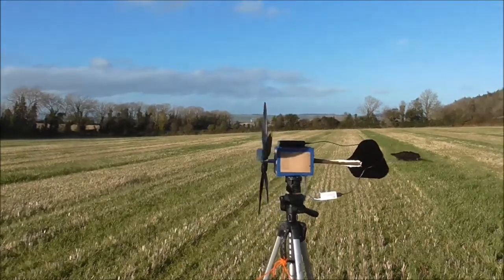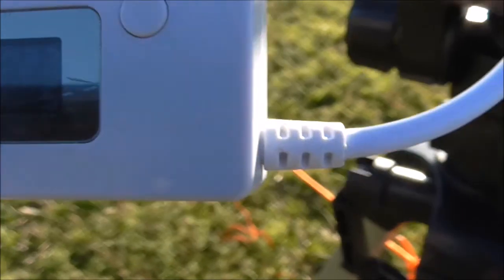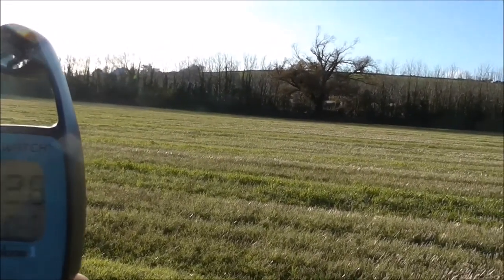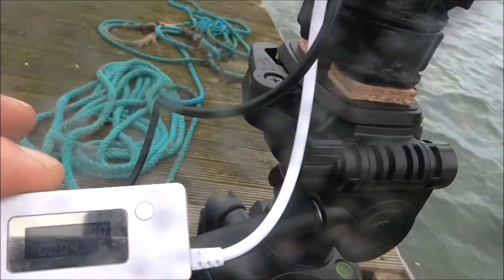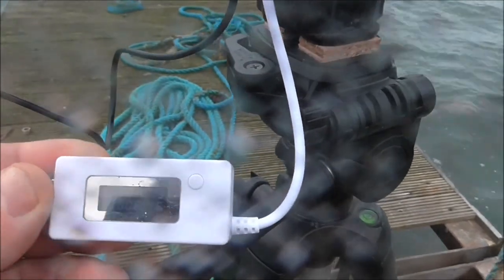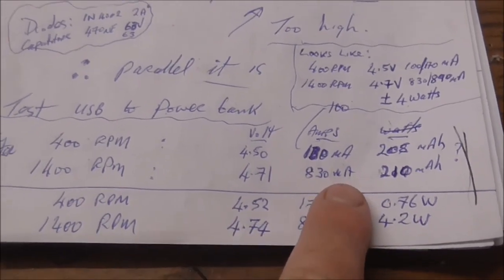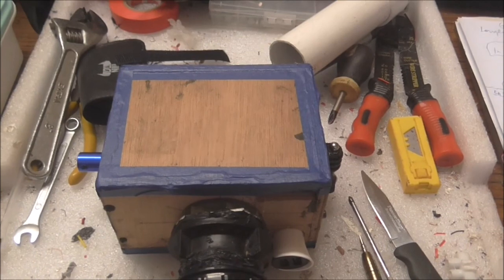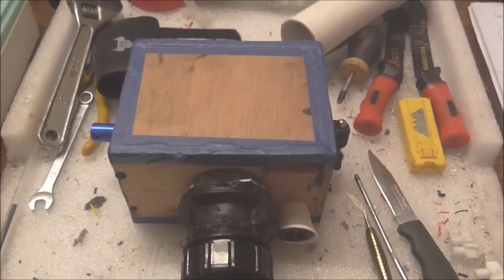Field Test of USB wind turbine NEMA 17stepper motor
This is the second video of my  DIY  wind turbine using a 17 stepper motor
Out to the field for some test results